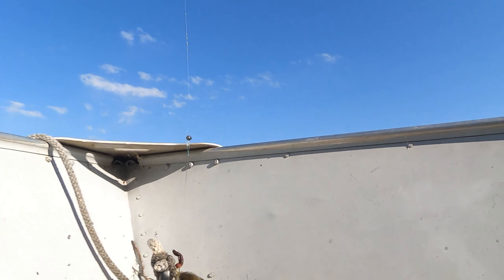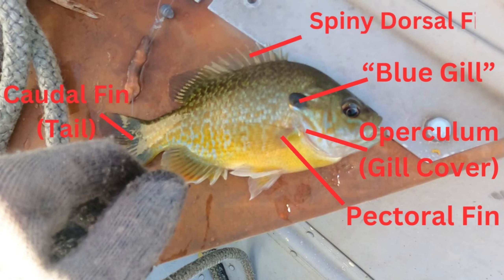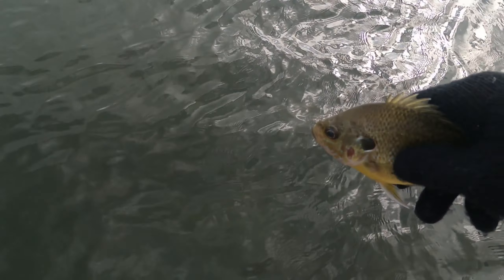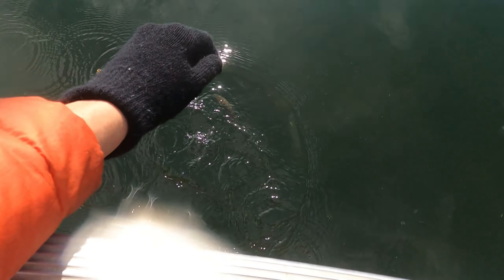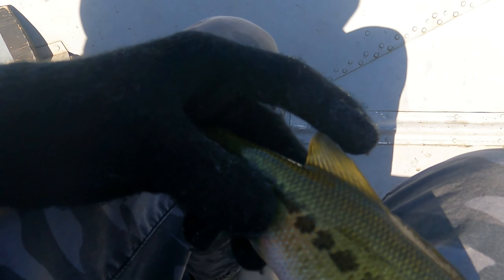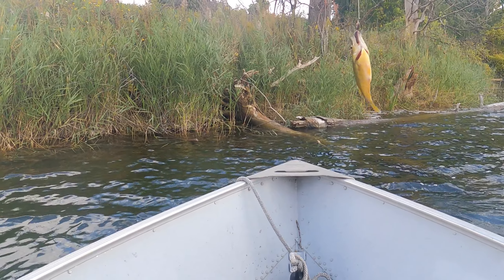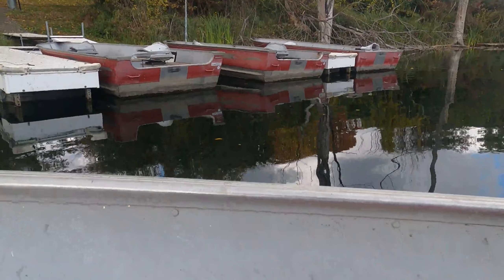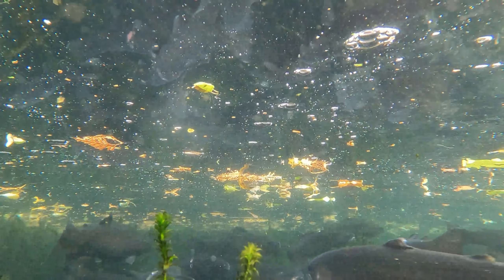Crazy Fish Catches! - Dinosaur WILD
In This WILD Adventure, Camera Man Alexander Peterson Travels To Elgin Illinois To Catch The Craziest Fish In The Chicago Area. What He Catches Is Amazing!

Dinosaur WILD Episode 15

Check Out Dinosaur WILD Social Media To See Behind The Scenes And More Of The Series!